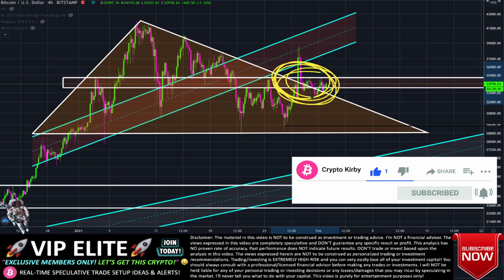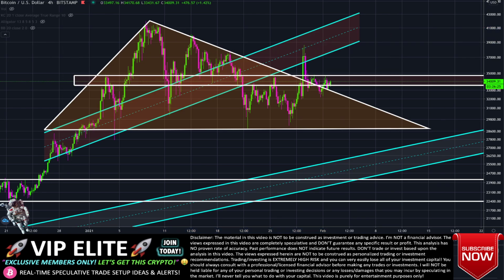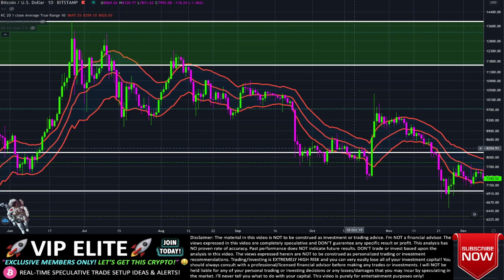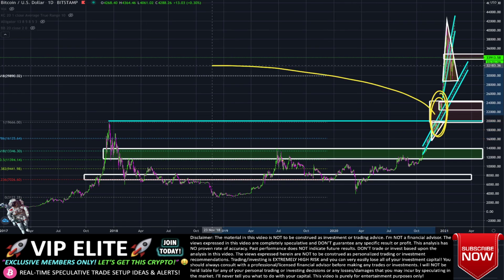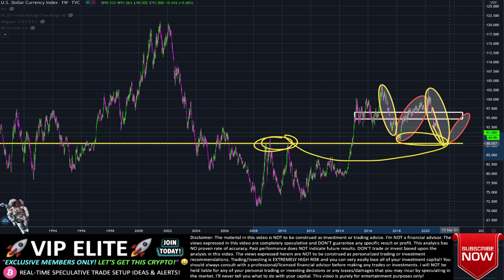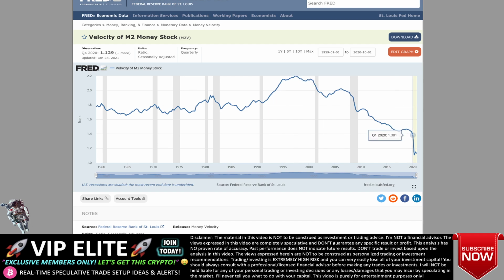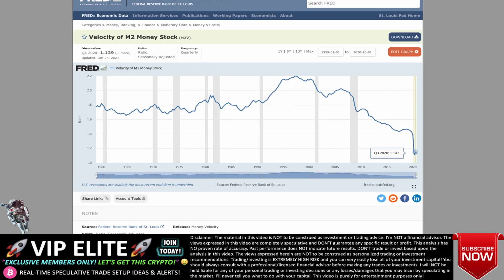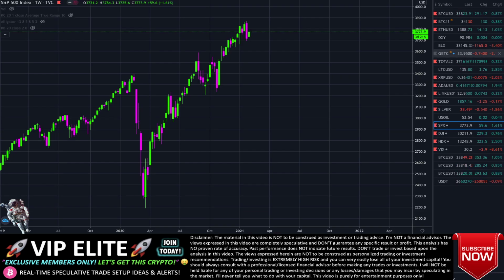⚠️*TIME SENSITIVE* BITCOIN SIGNAL ALERT!!! ⚠️Crypto TA Today/ BTC & Ethereum Cryptocurrency News Now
*** VIP PRIVATE TRADE ALERTS -  ***
VIP ELITE TRADE ALERTS *** Link doesn’t open properly on Safari browser- use a different browser!

👆 VIP Link doesn’t open properly on Safari browser- use a different browser! 👆

Is the Bitcoin (BTC) price potentially seeing a time sensitive signal alert on the chart, in my opinion?! Let's discuss this potential signal alert live today and some cryptocurrency trading technical analysis (TA) + speculative price prediction(s) + current 2021 market news for cryptos like Ethereum (ETH) and BTC in today's video/live stream!

The material in this video has no regard to the specific investment objectives, financial situation or particular needs of any viewer. This video is presented solely for informational and entertainment purposes and is not to be construed as a recommendation, solicitation or an offer to buy or sell / long or short any securities, commodities, cryptocurrencies or any related financial instruments. Nor should any of its content be taken as investment advice. Crypto Kirby is not a financial advisor. The views expressed in this video are completely speculative opinions and do not guarantee any specific result or profit. Trading and investing is extremely high risk and can result in the loss of all of your capital. Any opinions expressed in this video are subject to change without notice. Crypto Kirby is not under any obligation to update or keep current the information contained herein. Crypto Kirby may have an interest in the securities, commodities, cryptocurrencies and/or derivatives of any entities referred to in this material. Crypto Kirby accepts no liability whatsoever for any loss or damage of any kind arising out of the use of all or any part of this material. Crypto Kirby recommends that you consult with a licensed and qualified professional before making any investment or trading decisions.